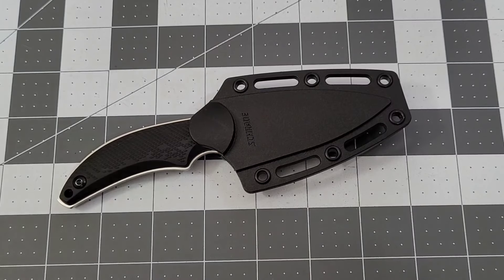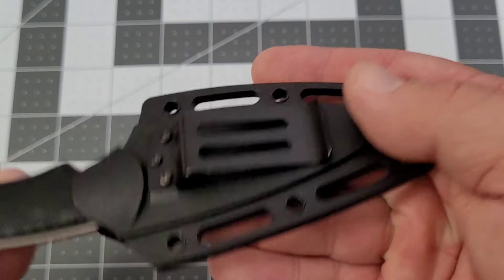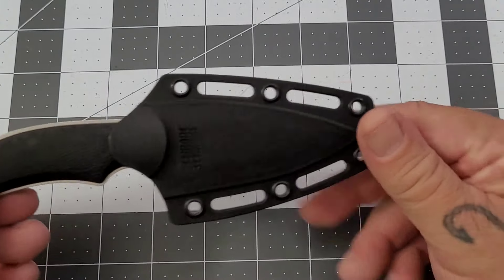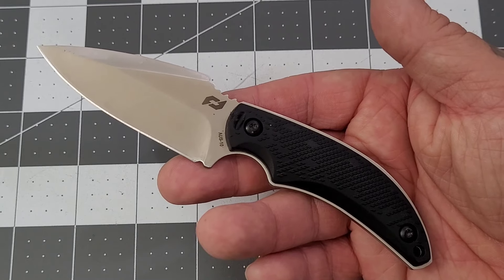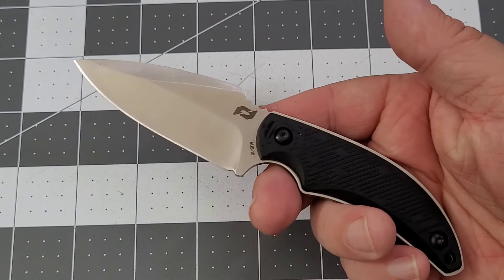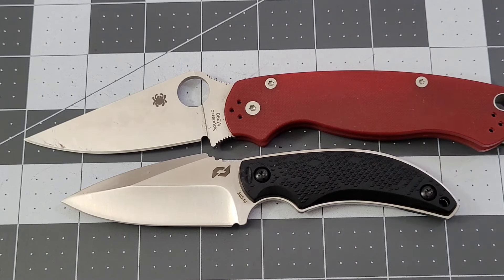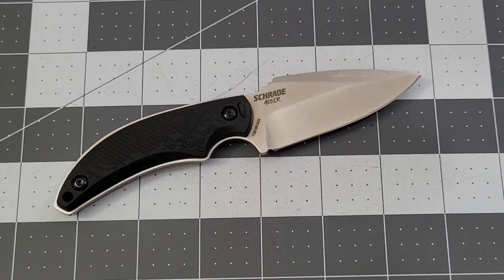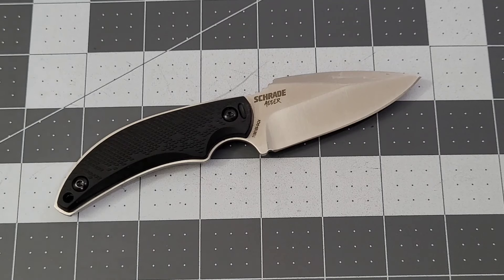BigRed's Bargain Bin: Schrade Delta Class Adder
White Mountain Knives: BIGRED10
TITAN Survival: BIGREDEDC save 10%

Check out some of my favorite Amazon products:
4" x 6" (Pack of 200), 4 Mil Zipper Reclosable Plastic Bags
Challenge Coin Dis:play Stand 6 Row Holds 42 Coins
4x6 Thermal Labels with Perforations, 1000 Shipping Labels
Synthetic Rit Dye (Multiple colors)
Lamicall Adjustable Phone Tablet Stand
Viking Revolution Beard Care Kit
Viking Revolution Tattoo Care Balm
USB Type C Cables 6FT 2Pack for Samsung Galaxy
Logitech M575 Ergonomic Wireless Trackball USB Mouse